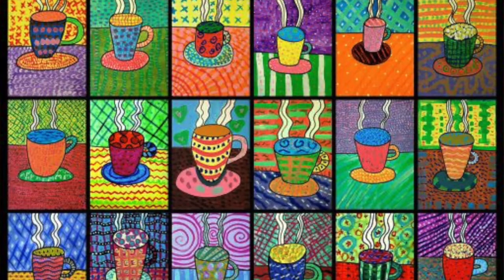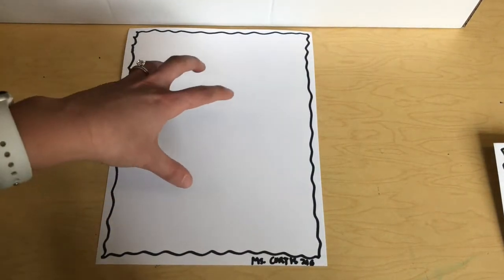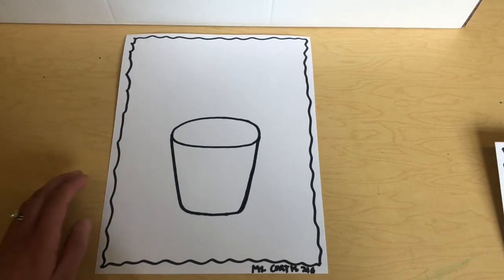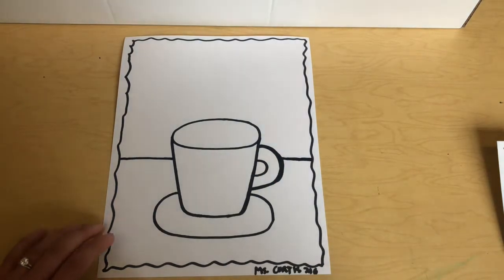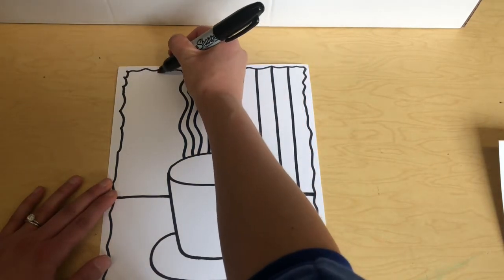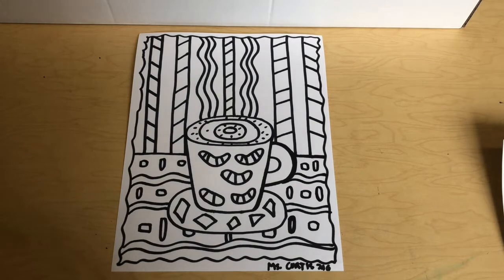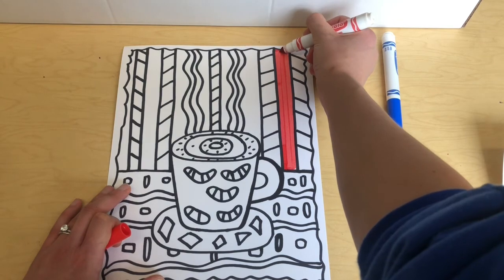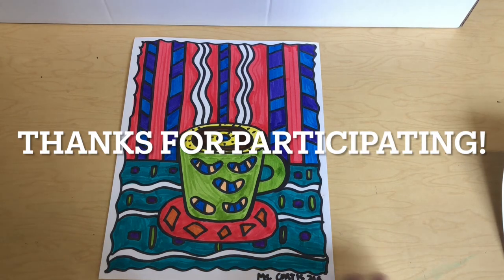Andy Warhol Funny Cups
Create a unique Andy Warhol inspired cup design of shapes and lines in this lesson.